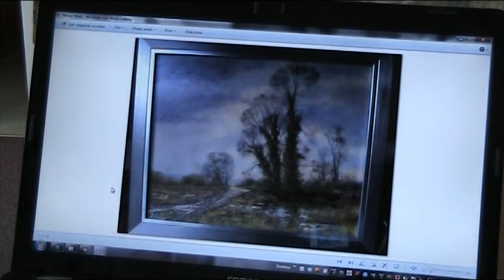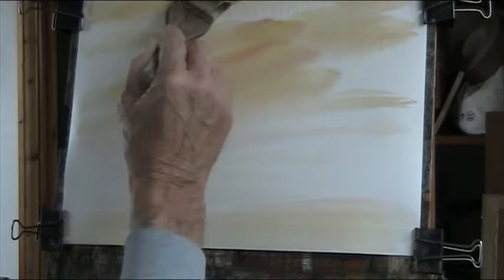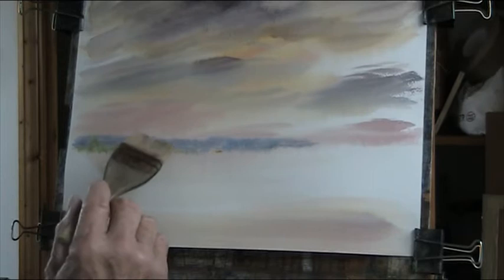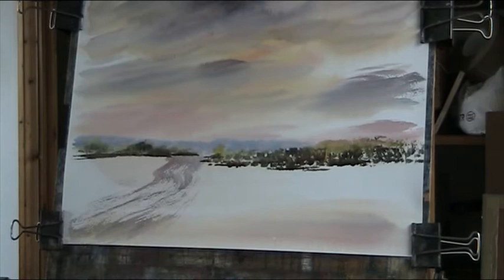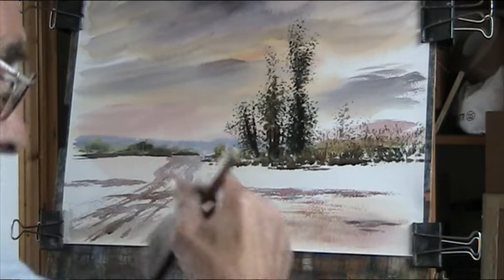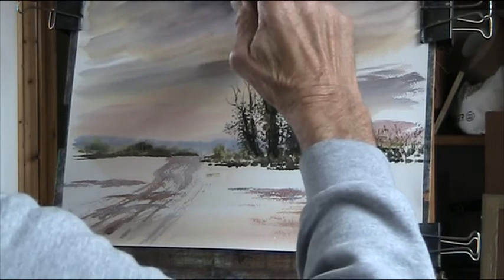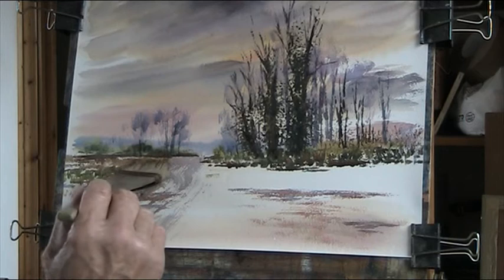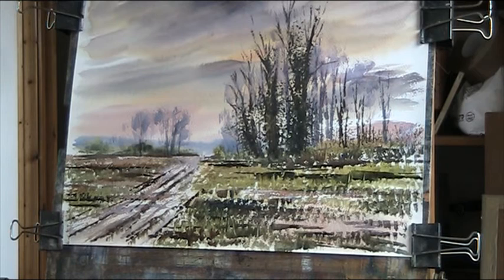Showery weather Surrey Hills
I based this on an acrylic painting done from memory several years ago. I've tried to capture the moment, not too successfully, but OK for a quick demo.